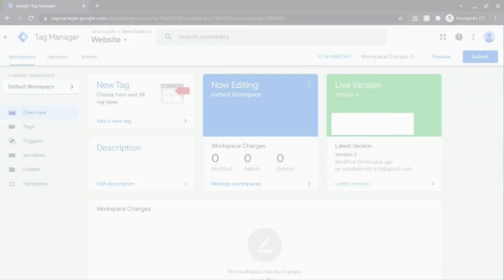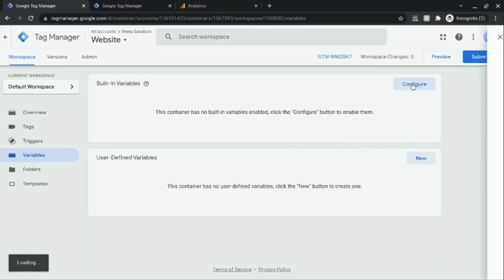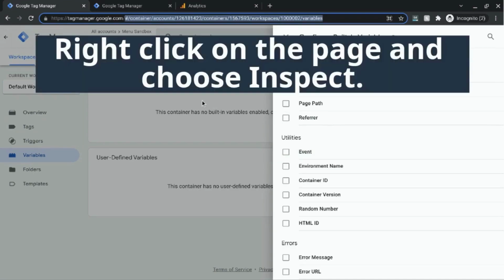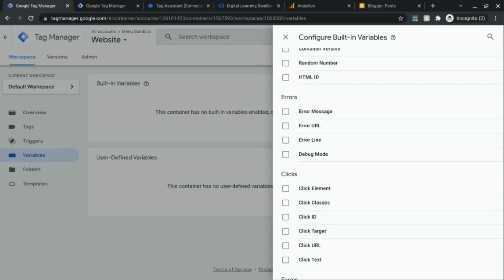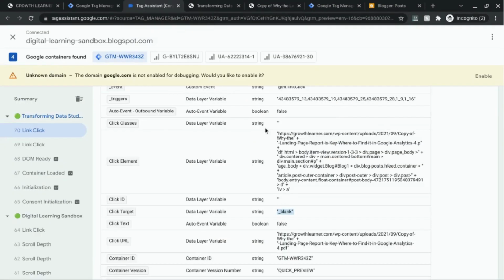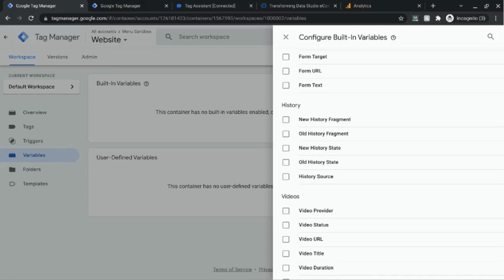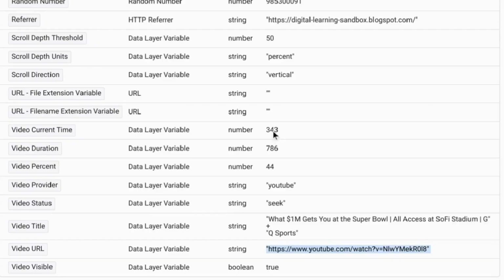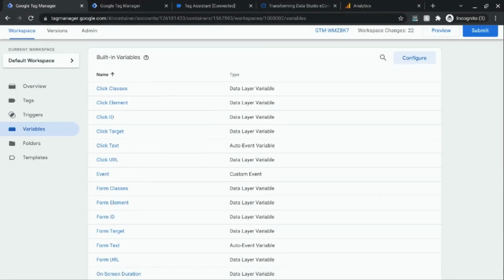Google Tag Manager Guide: Built-In Variables You Need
In Google Tag Manager, built-in variables are key to tracking and capturing data from user engagement on your web property, whether it be a website or a mobile app. You will use built-in variables to send data with the tags that you create and to create triggers to define the conditions for which those tags will fire.

Built-in variables are especially useful for setting up Google Analytics measurement and reporting, especially with event tracking and other configurations for custom tracking.

For example, you can use built-in variables in Google Tag Manager to send the click text of a link on which a user clicked to Google Analytics or use the page URL as a condition to only fire a tag on specific pages. You can gain insight into how users engage with various elements on landing pages, product pages, or any other page.

00:00 Intro: Why Built-In Variables Are Important for Google Tag Manager
01:33 Event Tag Using Built-In Variable in Google Tag Manager
02:25 Data from Built-In Variable Sent to Google Analytics
03:03 Trigger Using Built-In Variables in Google Tag Manager
03:43 Where to Find Built-In Variables in Google Tag Manager
04:34 Using Google Tag Manager Preview Mode to View Built-In Variables Data
06:09 Pages Built-In Variables in Google Tag Manager
07:20 Pages Built-In Variables Examples
08:08 Utilities Built-In Variables in Google Tag Manager
11:43 Utilities Built-In Variables Examples
12:35 Errors Built-In Variables in Google Tag Manager
13:44 Errors Built-In Variables Examples
14:09 Clicks Built-In Variables in Google Tag Manager
16:01 Clicks Built-In Variables Examples
18:12 Forms Built-In Variables in Google Tag Manager & Examples
18:40 History Built-In Variables in Google Tag Manager
22:22 Videos Built-In Variables in Google Tag Manager
24:01 Videos Built-In Variables Examples
26:21 Scrolling Built-In Variables in Google Tag Manager
27:21 Scrolling Built-In Variables Examples
27:54 Visibility Built-In Variables in Google Tag Manager
28:40 Visibility Built-In Variables Examples
29:04 Common Built-In Variables in Google Tag Manager
30:17 Conclusion

There's a lot of data that you can capture and a lot you can do with built-in variables. You can also send the data captured by built-in variables to other tools like Google Ads, other advertising tools, A/B split testing tools, heatmap tools, session recording, survey tools, and other analytics and user behavior/experience tools.

Click to learn more insights on measuring website traffic, analysis, and reporting